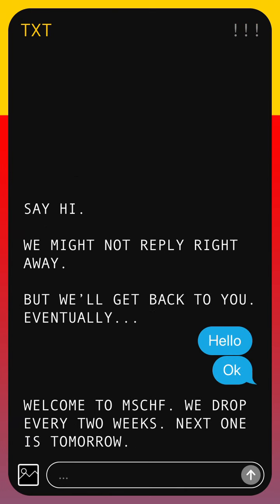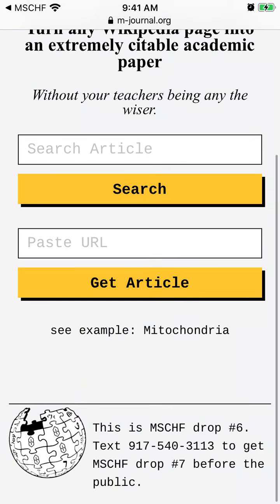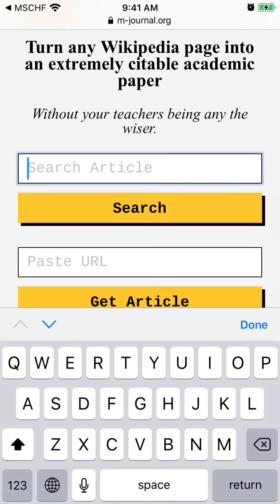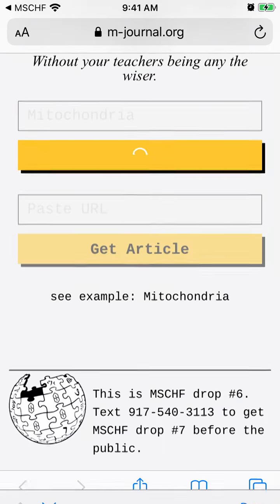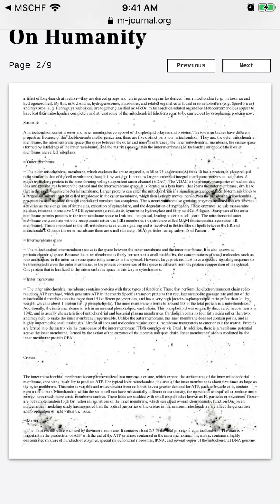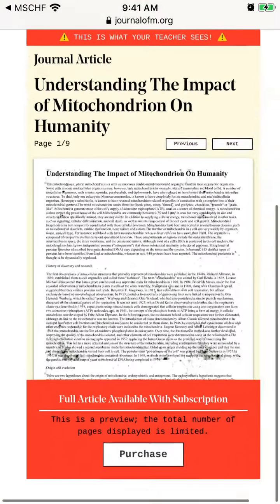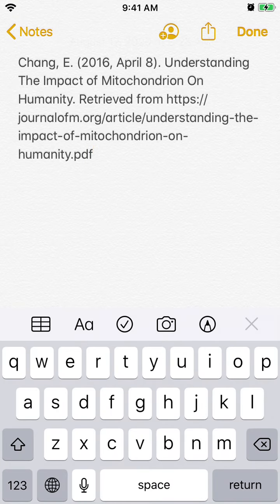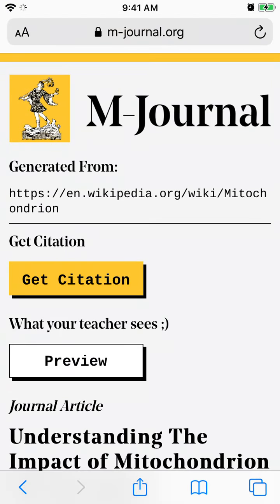MSCHF M JOURNAL quick overview